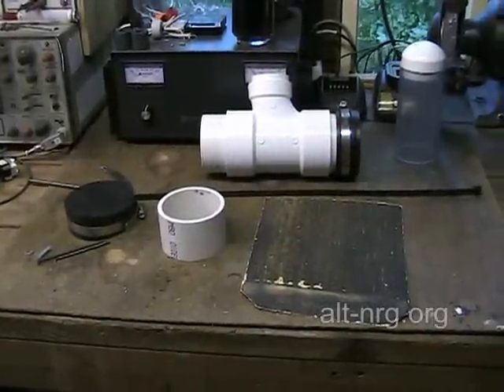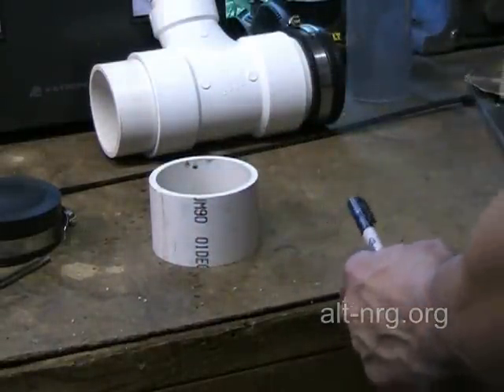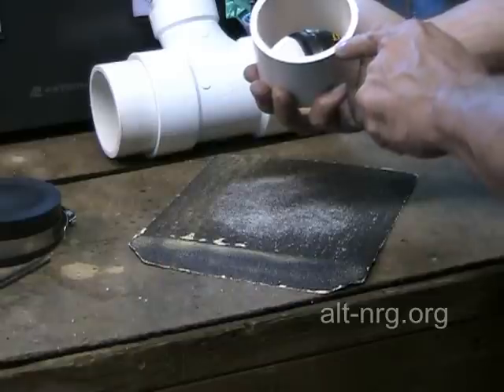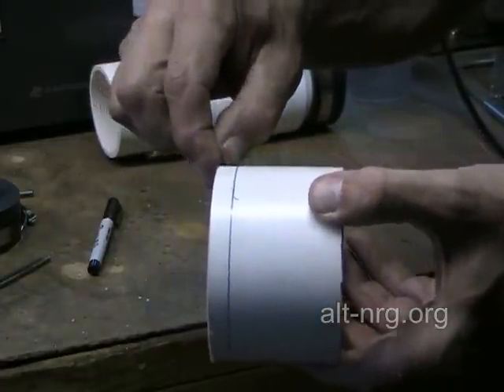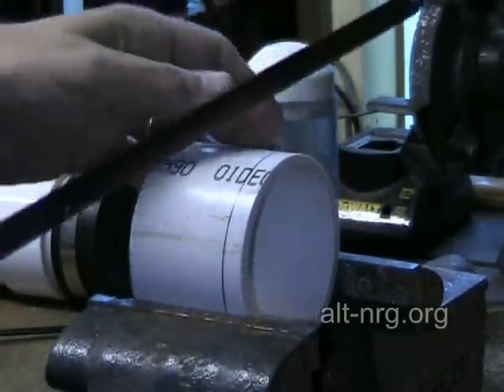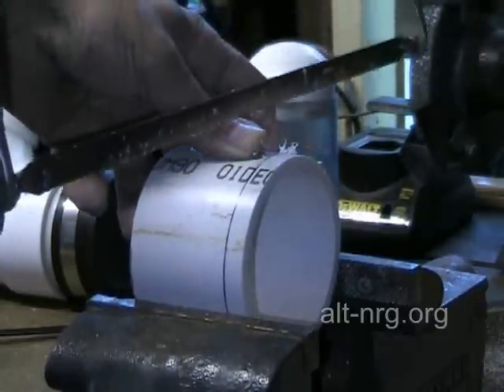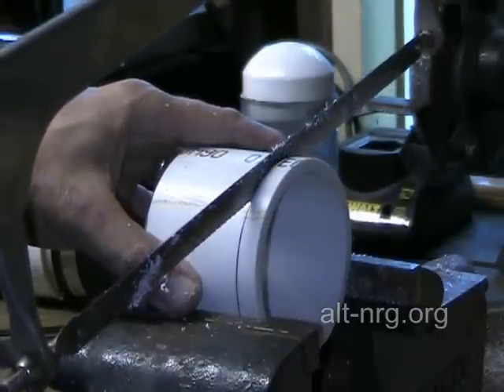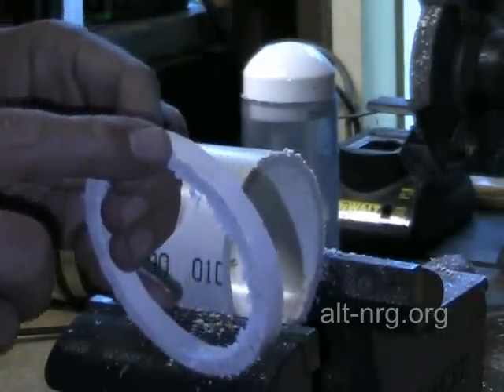#187 - Inverted-T cell part 2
This design comes to us from an inventor named Darol Mason. Very smart guy. Very efficient design IF it's built properly. This series will attempt to demystify the steps needed to make one for yourself.